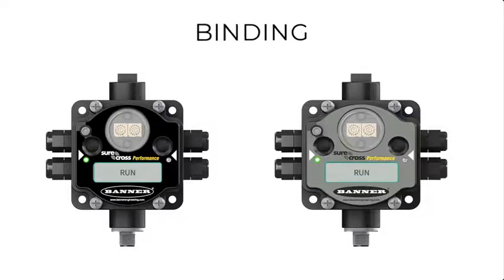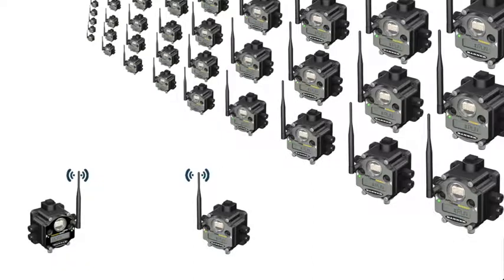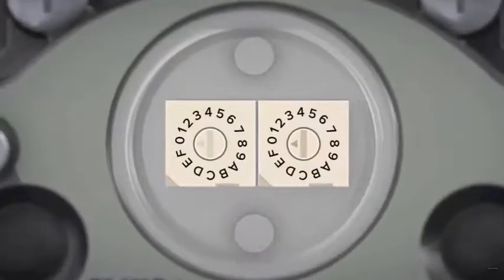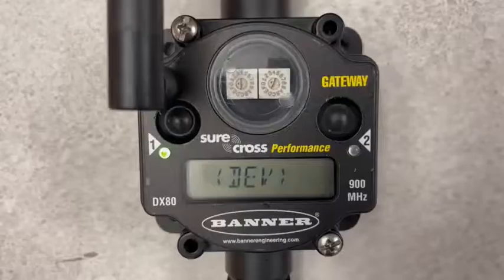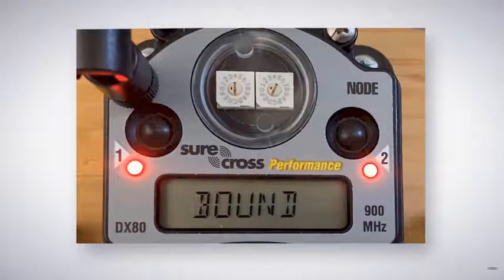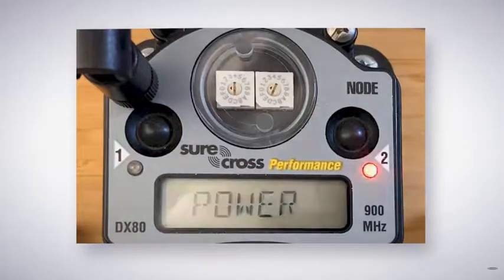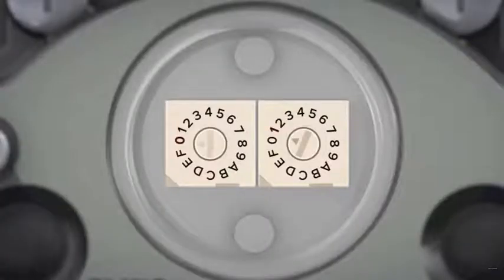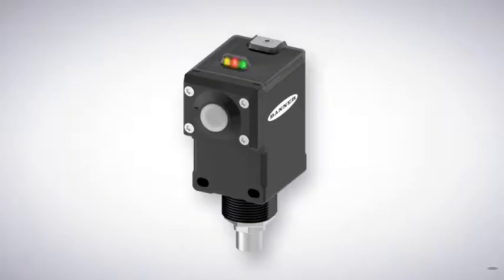Part 2: Banner Performance Radio Binding Tutorial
This video tutorial provides guidance on how to perform a site survey with performance radios. (Part 2/5)